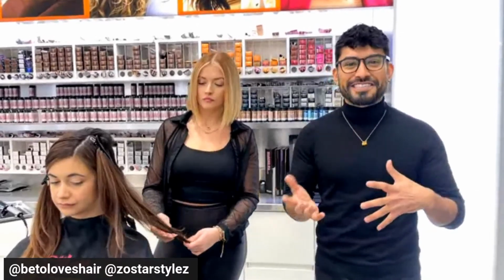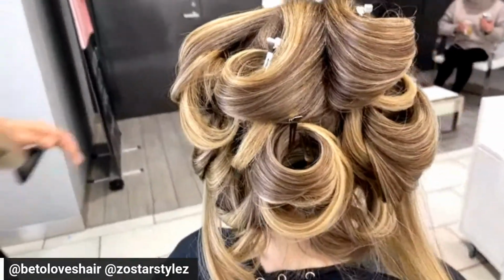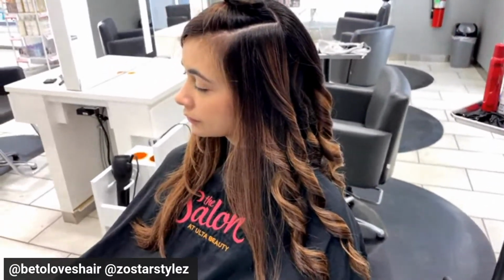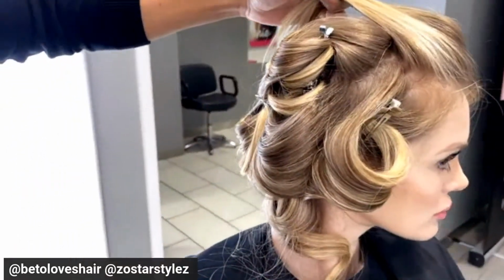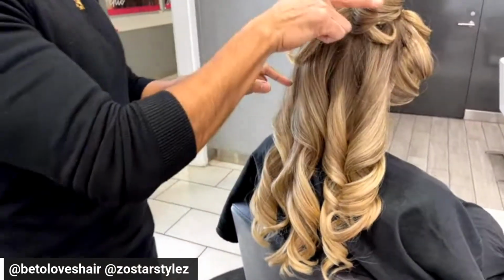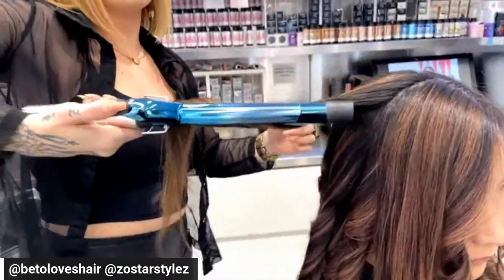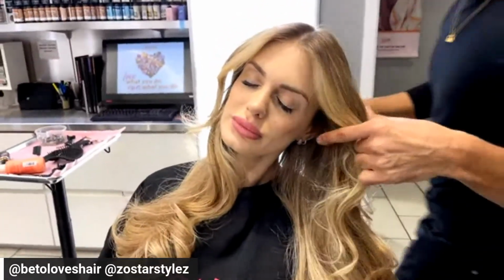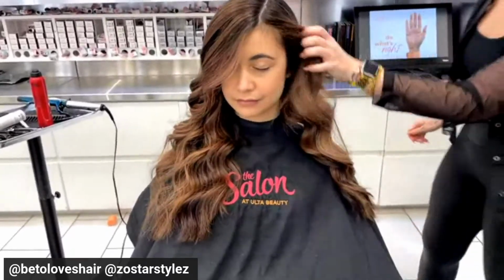Fast Heat Styling Tips For Effortless Hair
Achieve the trendy, effortless looks clients want in this tutorial with Ulta Beauty stylists Beto Sanchez (@betoloveshair) & Zoe Starovich (@zostarstylez). Want to work at an Ulta salon?

You will learn:
• Finishing techniques for achieving effortless hairstyles clients want
• Heat styling tips & techniques
• Pro tips to pick up the pace with styling
• How to manage styling long hair
• Go-to products for working efficiently